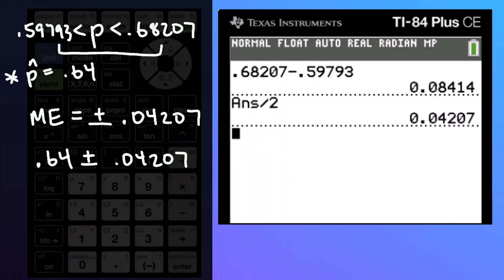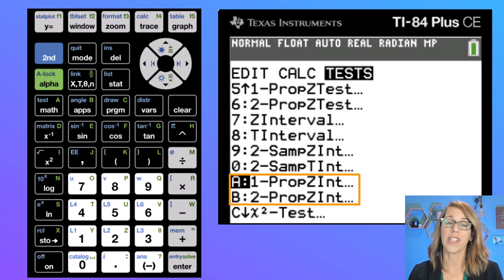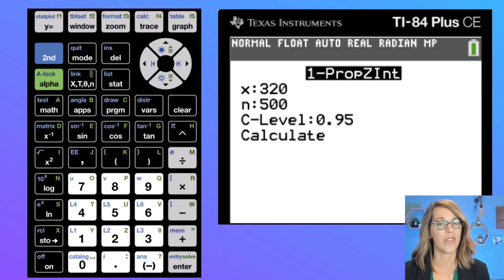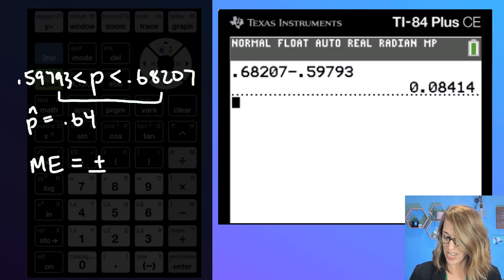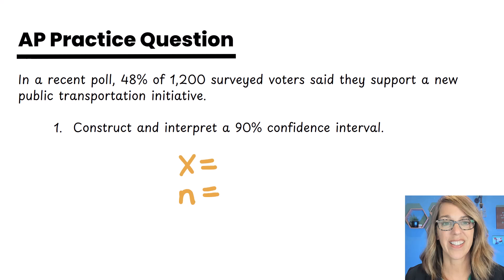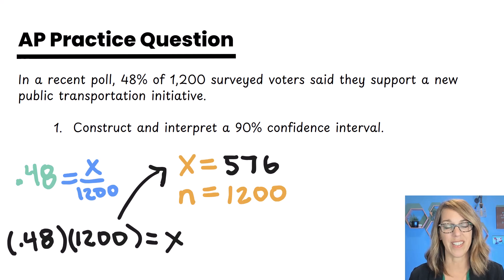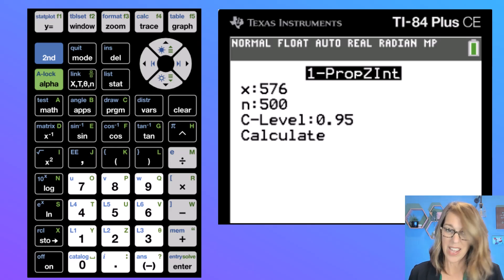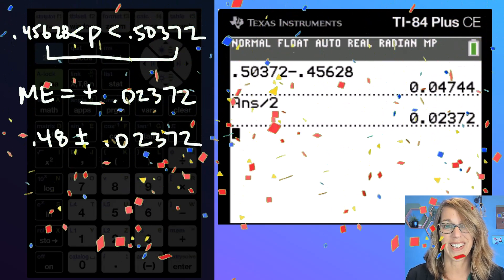Unlock the Power: Proportion Confidence Intervals on Your TI84!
Compute confidence intervals for proportions on your TI84 calculator, step-by-step. From understanding the concept of confidence intervals and margin of error to inputting the data and interpreting the results, we'll cover it all. Whether you're a statistics student or just need a refresher on confidence intervals, this video is perfect for you. So, grab your TI84 calculator and let's get started!

*Chapters*
00:00 Introduction
00:37 TI84 Confidence Interval
02:13 Margin of Error
02:57 A Tougher Example
04:37 Warning!
05:18 Margin of Error